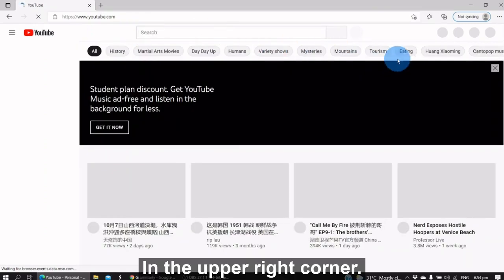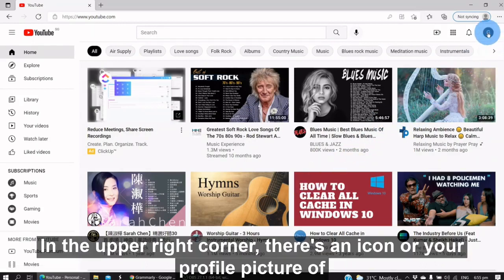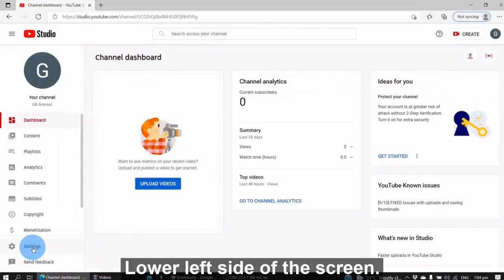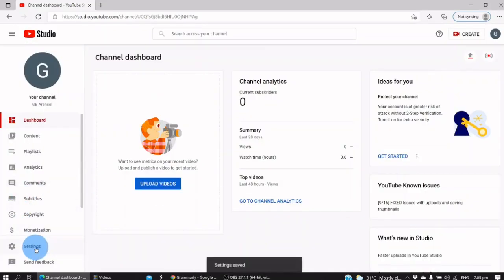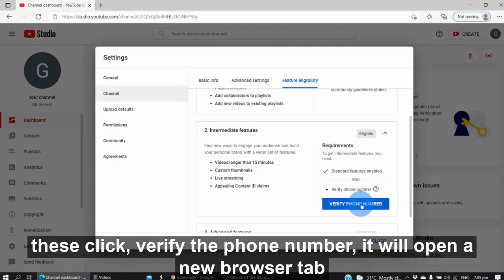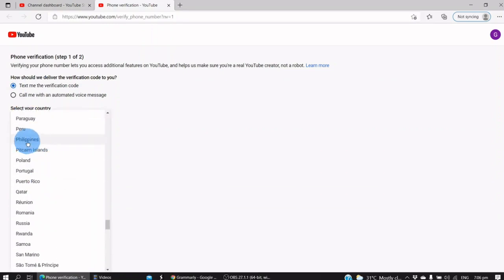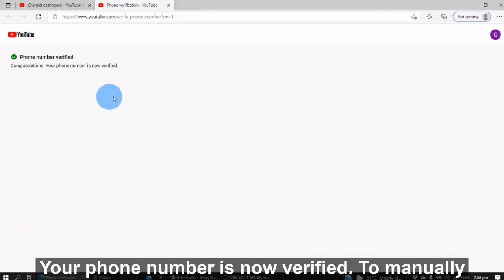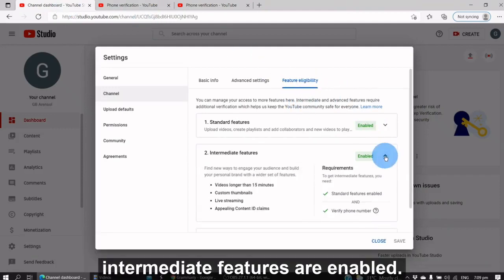Tutorial: How To Verify the YouTube Account (2021)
This video will show the steps on how to verify the YouTube Channel.